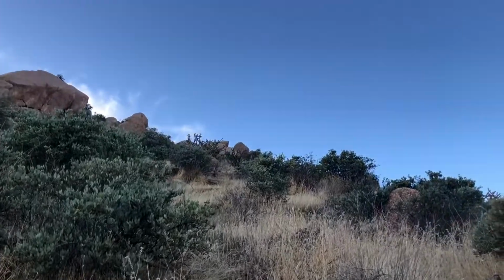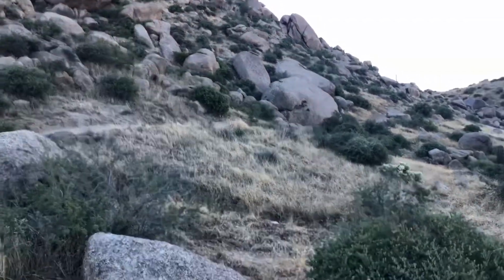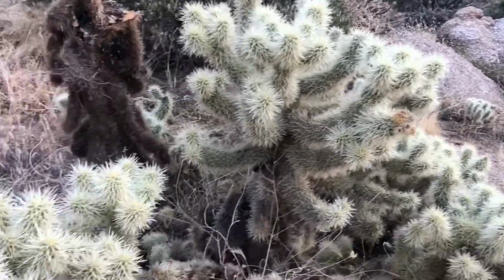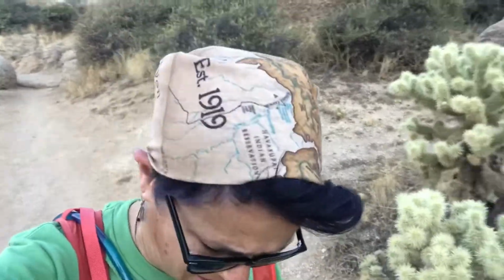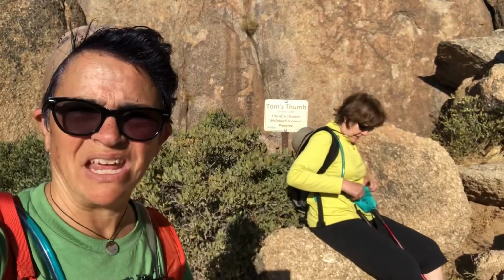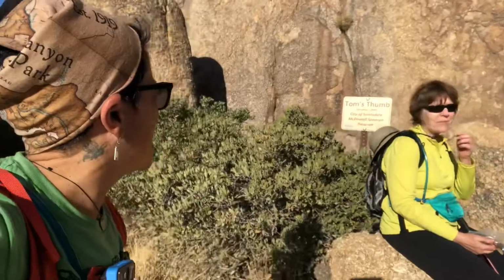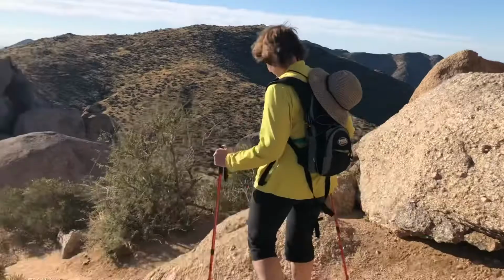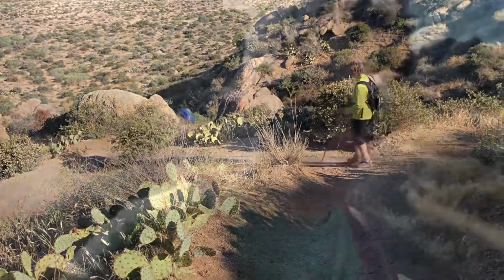Arizona Hiking | McDowell Sonoran Preserve | Tom's Thumb Trail